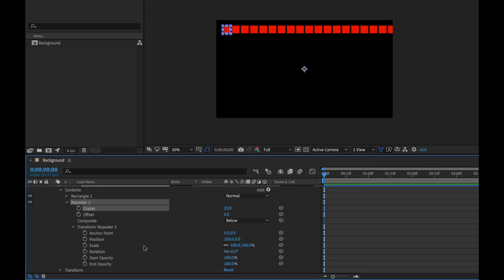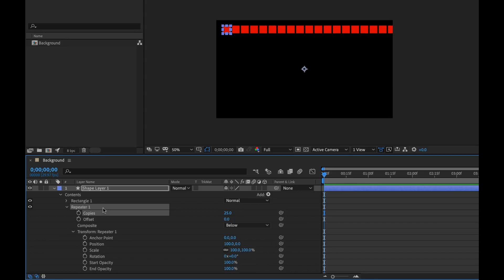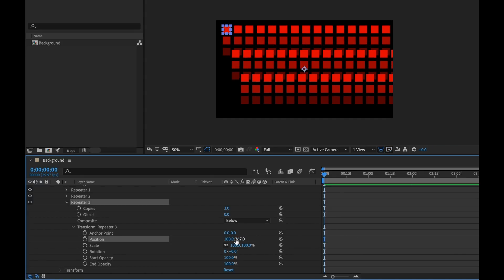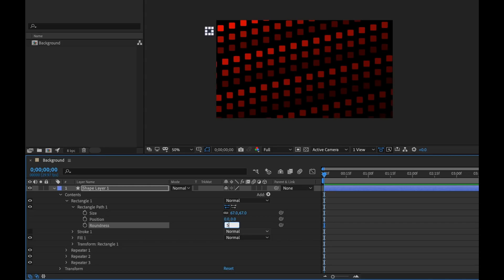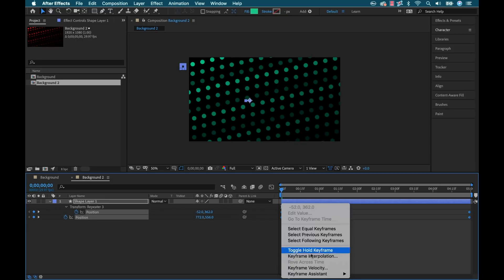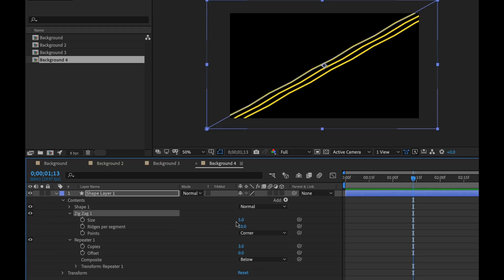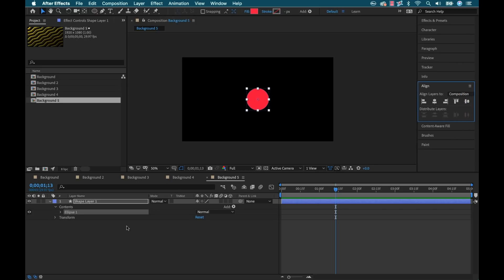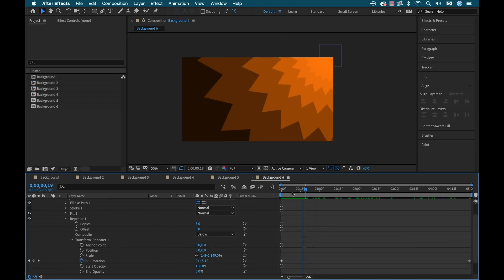Quick + Easy BACKGROUNDS in Adobe After Effects (FREEBIE)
To create quick and easy backgrounds in Adobe After Effects, just repeat the repeater that you repeated.

(Name a fair price if you can! 💚 Any amount helps and is appreciated.)